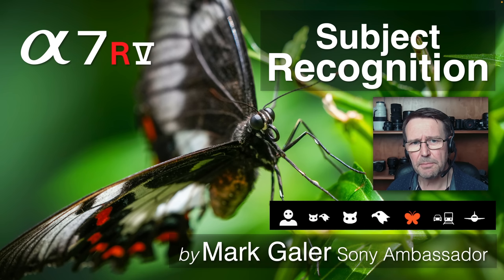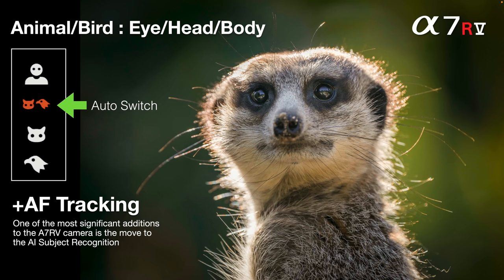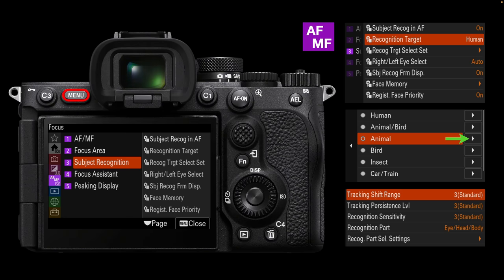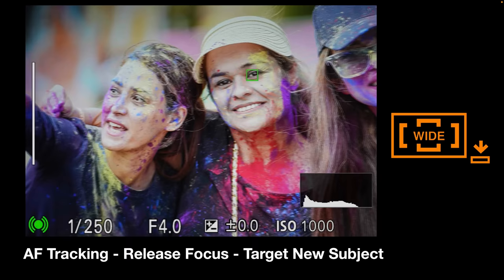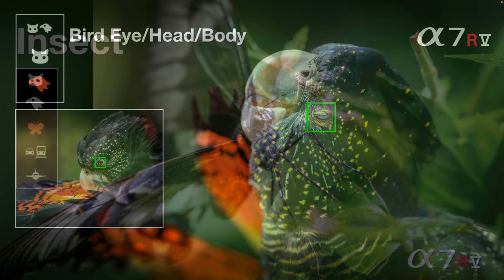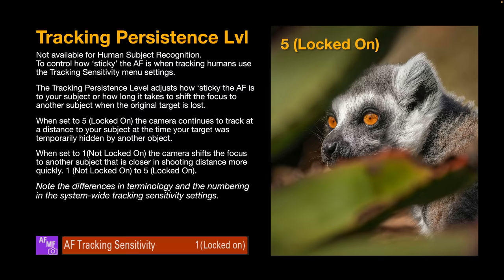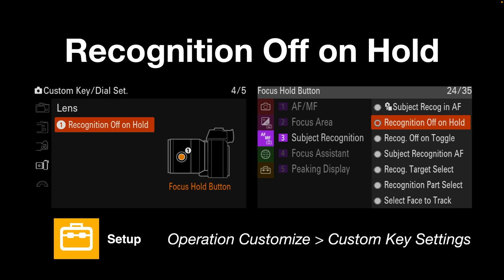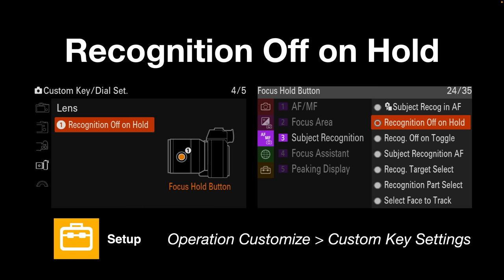AI Subject Recognition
The A7RV was the first Alpha to Feature a Dedicated AI Processing Unit to help with Autofocus. This AI Processor has now been added to all subsequent cameras, e.g., ZV-E1, A6700, A7CII and A7CR)

This video tutorial sets out to explain how to navigate the myriad of Sony settings for AI Subject recognition. This will allow you to further understand the camera's AI Subject Recognition and help you optimise the settings to suit your own photographic workflows.

A single $10 Membership fee includes access to over twenty 1-hour member-only seminars, 'over 20 downloadable' eBooks + cameras setting (CAMSET) files (there is no contract or commitment beyond the first month).